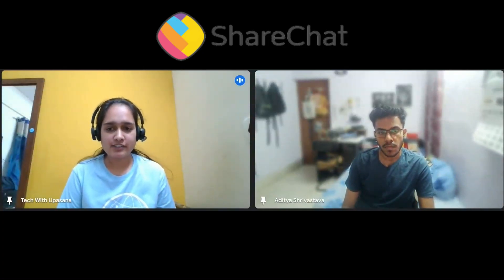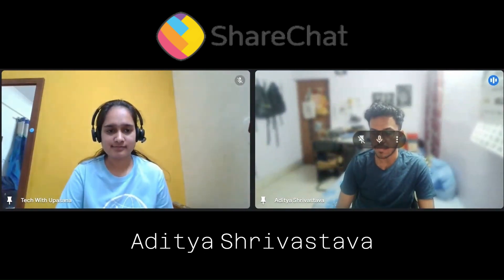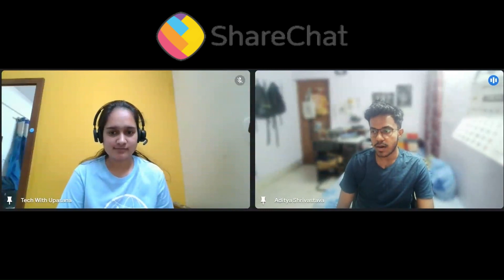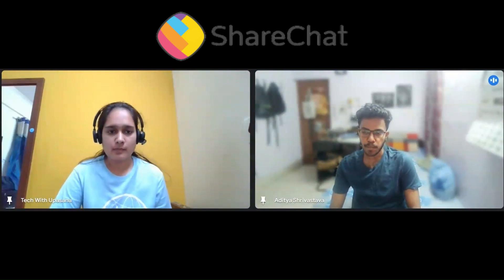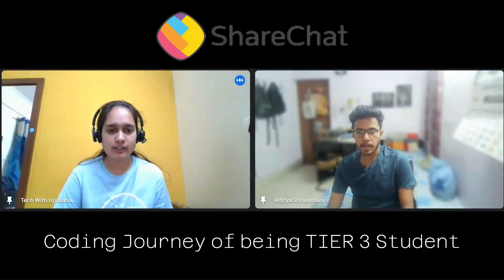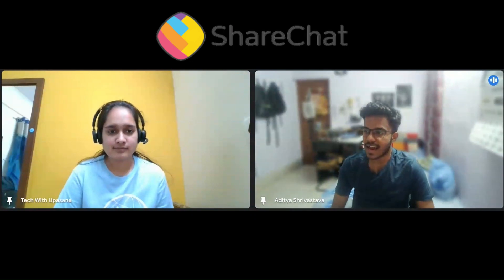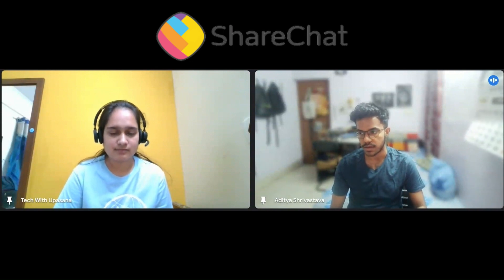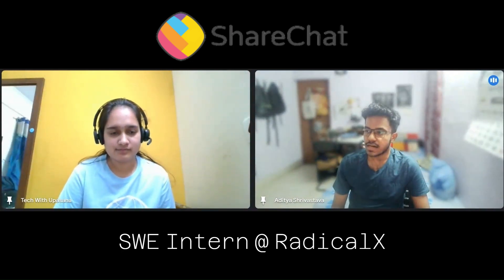🔥 Tier 3 to Off Campus ShareChat & RadicalX || Complete Preparation Strategy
Hellowww Fellow Coders 👋

Here is the inspirational journey of Aditya Shrivastava who got selected as SWE Intern un @sharechat3420

Watch this video to get valuable insights on
🌟 How you can start your ML Journey
🌟 How you can write Research Papers
🌟 What all you need for off-campus placements
🌟 His Interview Experience at ShareChat

Placement guide
Placement guide
resources to learn data structures
Projects development
Associate engineer
Data structures Algorithms
Namaste Javascript
Namaste Javascript Akshay Saini
Apna college
job opportunities, summer internship
latest off campus drive
how to apply private company jobs, how to apply jobs direct in company, how to apply job in company at home, ajay suneja,30 LPA+ CTC in Product Based Compan,step by step salesforce tutorial,salesforce video,non IT to Software job,civil engineer to software engineer,how to learn salesforce,salesforce training,salesforce tutorial,salesforce,salesforce training videos for beginners,salesforce crm,salesforce administrator,what is salesforce,salesforce administrator training,salesforce certification,salesforce developer,how to become salesforce developer,google,microsoft, tier 3 to sharechat, tier 3 off campus

Timestamps
00:00 - Welcome
00:12 - Introduction
00:55 - How you can start your ML Journey
02:14 - How you can start your Research Journey
04:06 - His Coding Journey
05:40 - Interview Experience & OA Pattern @sharechat3420
09:33 - Tips to approach Recruiters
10:28 - Tier 3 to SWE Intern suggestions